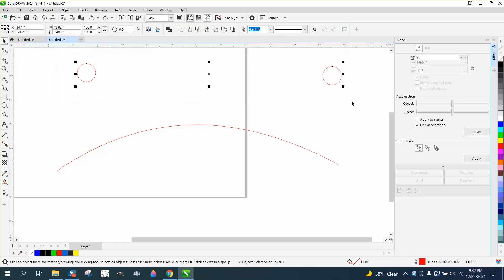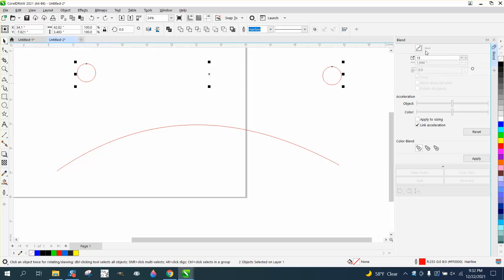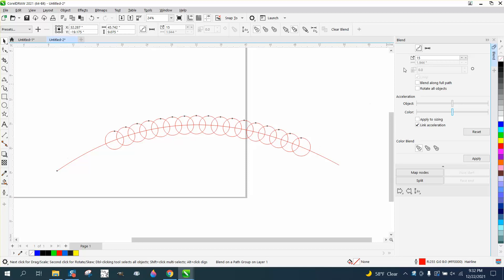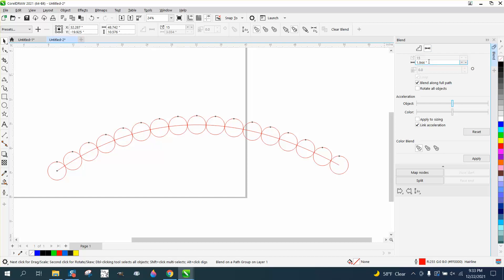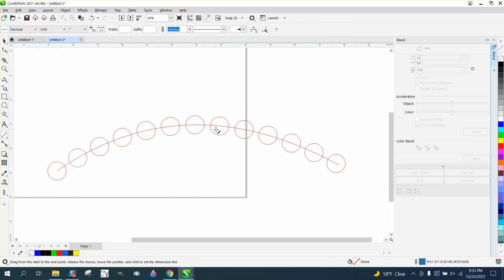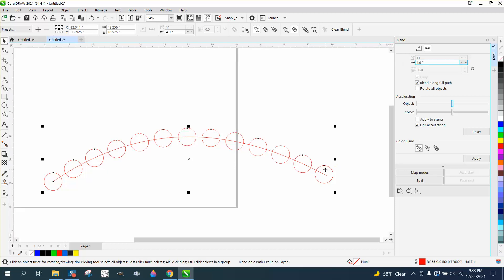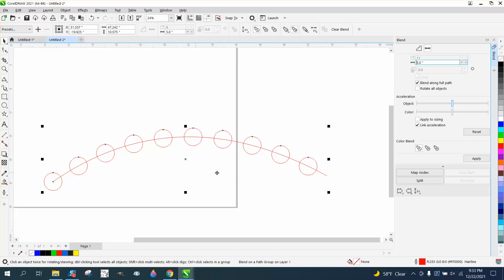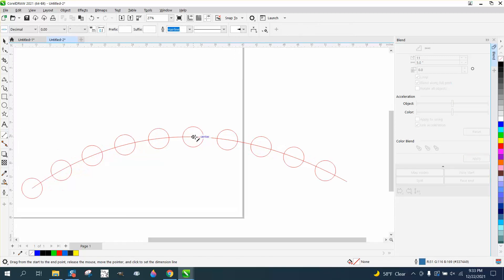Corel Draw Tips & Tricks Blend Spacing more Info